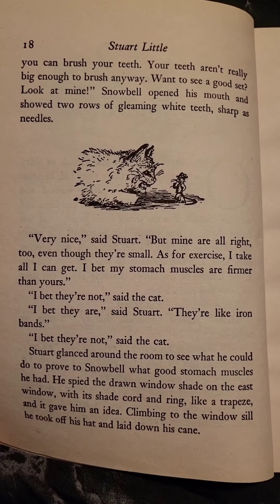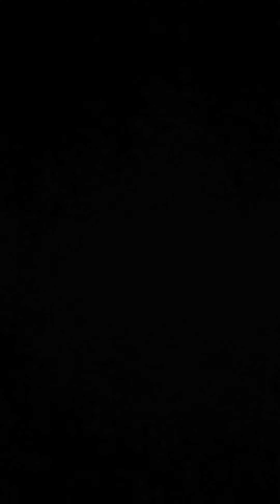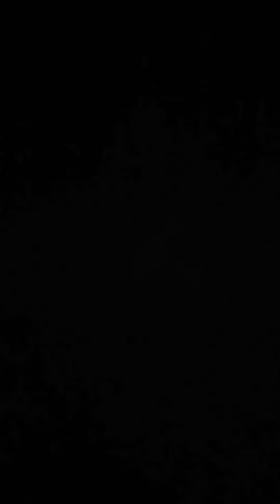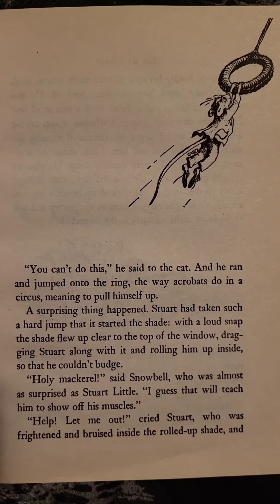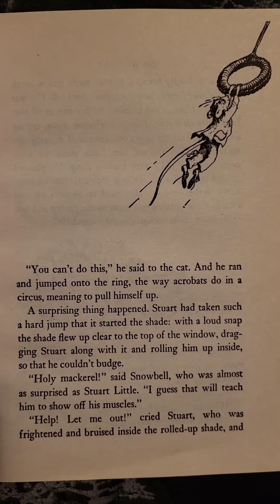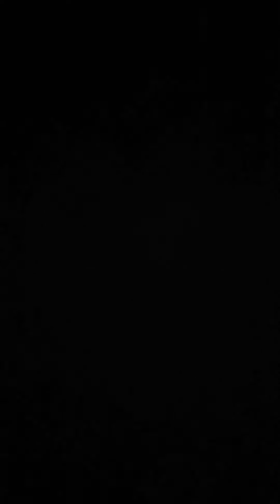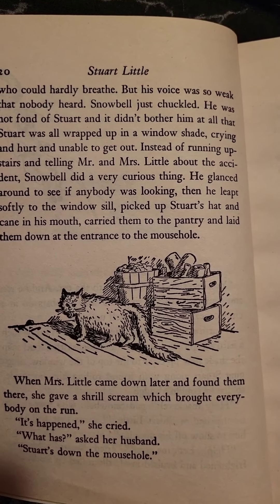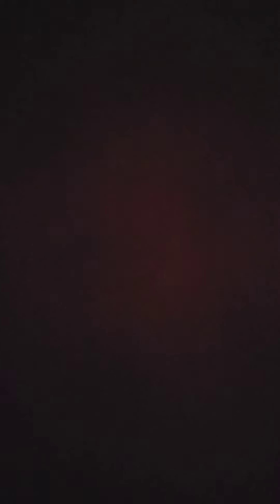Stuart Little ch 4